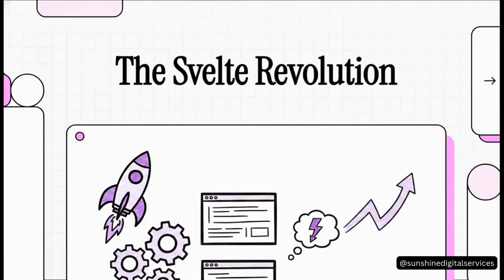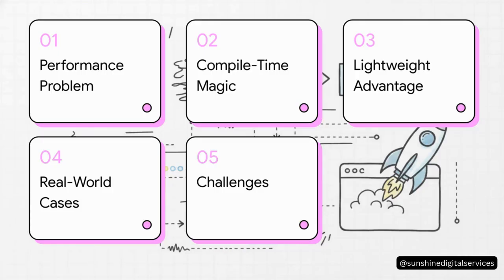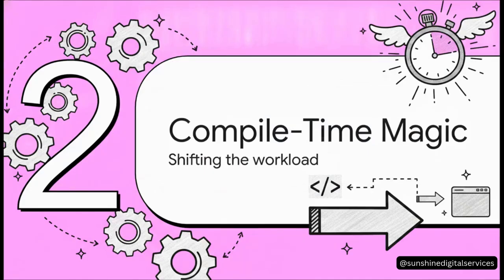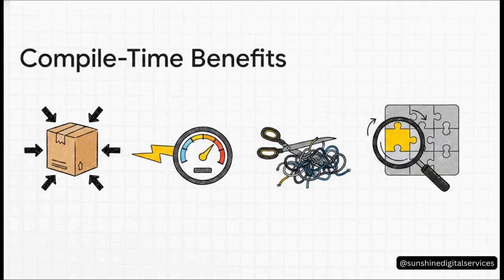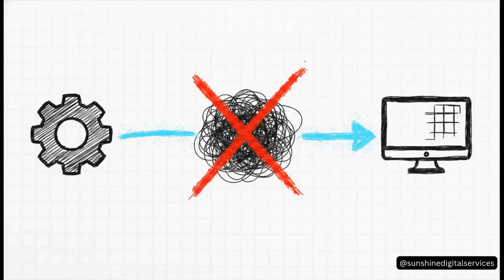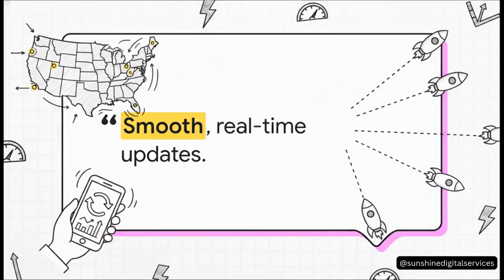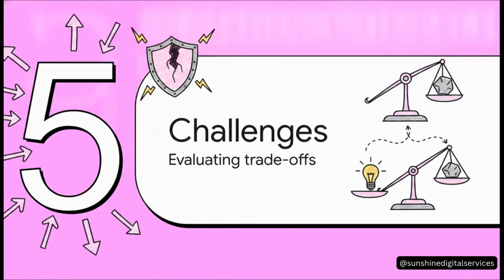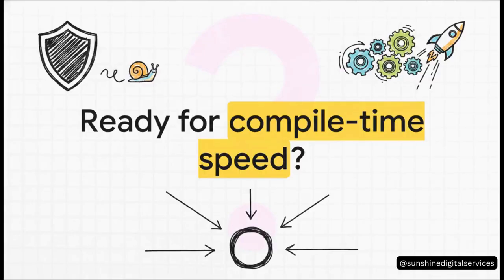Why SvelteKit Is Shaping the Future of Web Development | Sunshine Digital Services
Modern web applications demand speed, scalability, and exceptional user experiences.

In this video, we'll explore how SvelteKit is helping developers build modern full-stack applications through compile-time optimization, server-side rendering, static site generation, and flexible deployment options.

📌 Topics Covered

✅ Understanding the Svelte framework
✅ Compile-time optimization explained
✅ API routes and backend functionality
✅ Performance benefits of SvelteKit
✅ Deployment and hosting options
✅ SvelteKit vs React and Next.js
✅ Career opportunities for Svelte developers

Whether you're building SaaS platforms, enterprise applications, blogs, or e-commerce websites, SvelteKit offers a modern and efficient development experience.